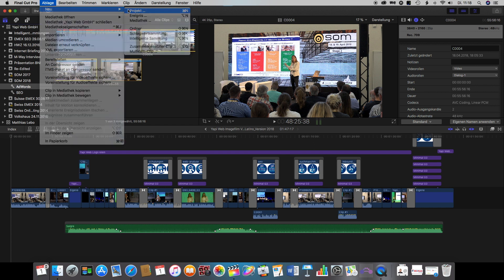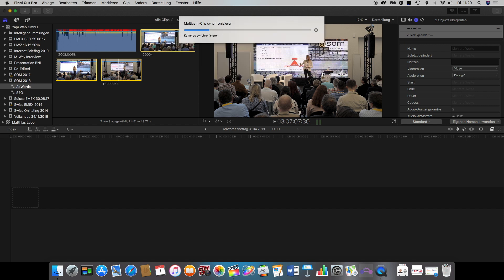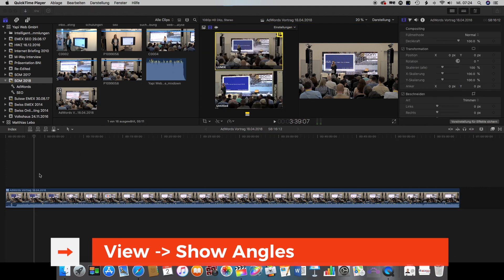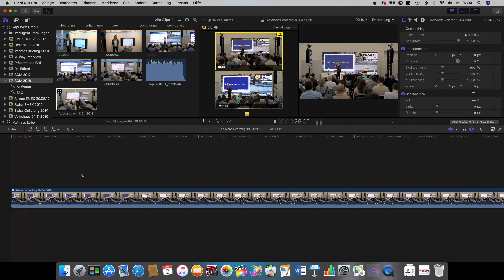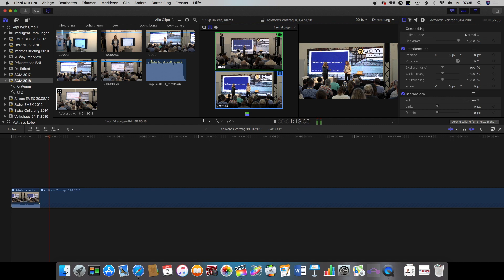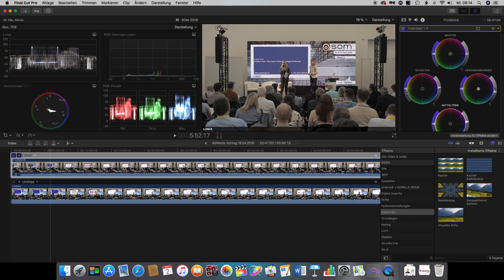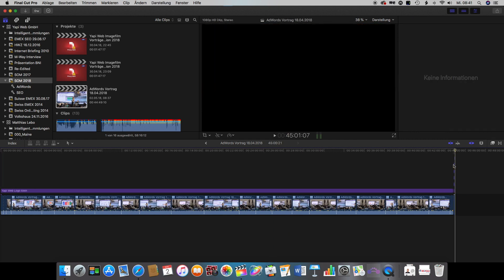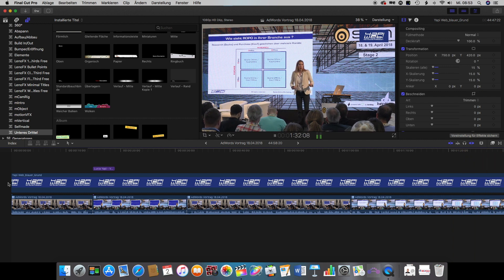MULTICAM editing in Final Cut Pro X (quick and easy)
Multicam editing is awesome in so many ways and made so easy and intuitive in Final Cut Pro X. In this short tutorial, I run you through the process of creating a Multicam clip and editing it to a final video file. These technic can be used to edit any multi-camera shoot, whether it be a presentation, an interview or anything else.

I've only just discovered this feature in Final Cut Pro X and am still learning, but I thought I'll give you a quick insight on what workflow I'm using for Multicam clips.

My underwater camera IN A GATES HOUSING